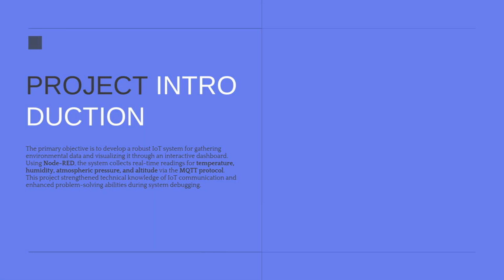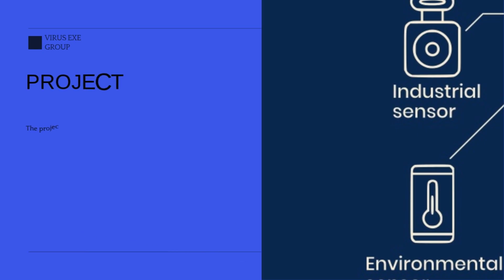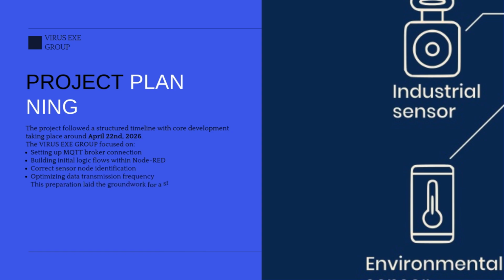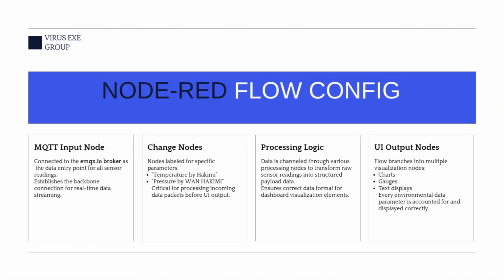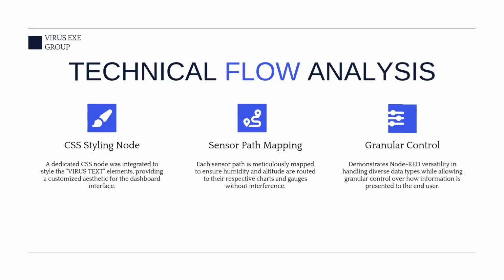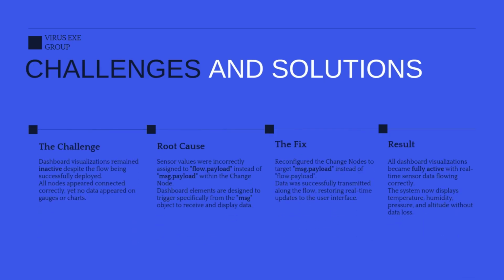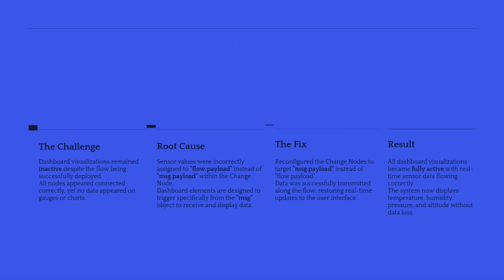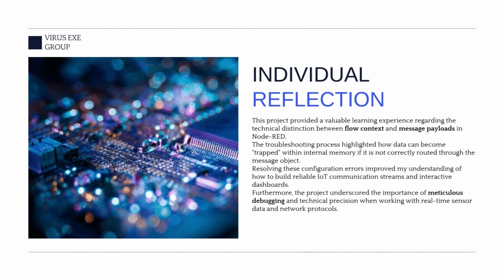IOT NODE RED